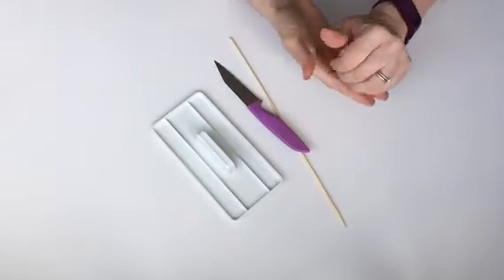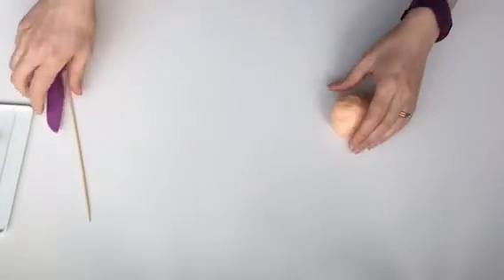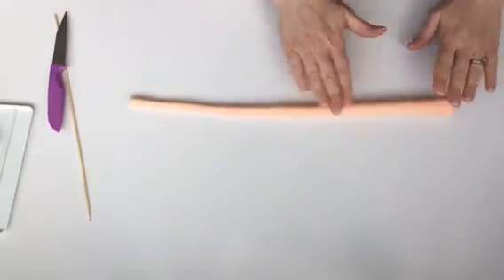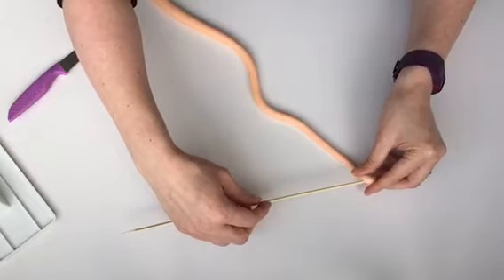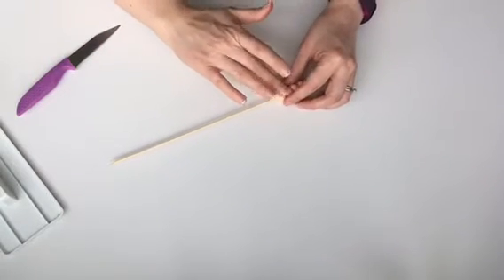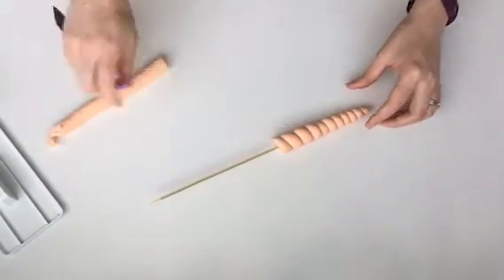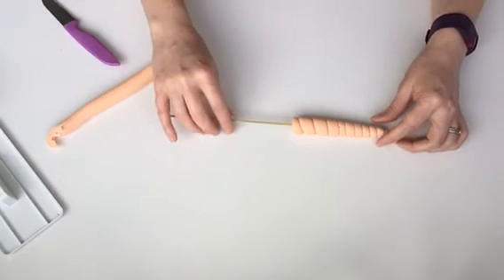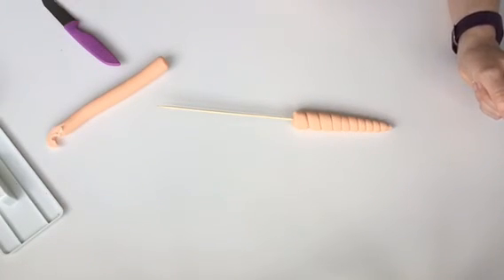How to make a fondant unicorn horn cake topper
Learn how to make a unicorn horn out of fondant for a unicorn cake. Simple, quick, with no specialist equipment required.